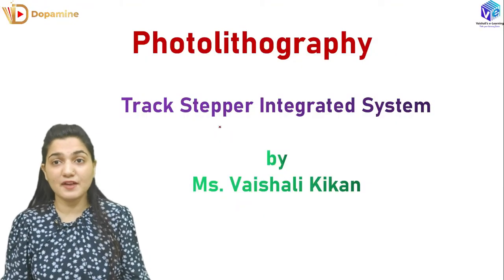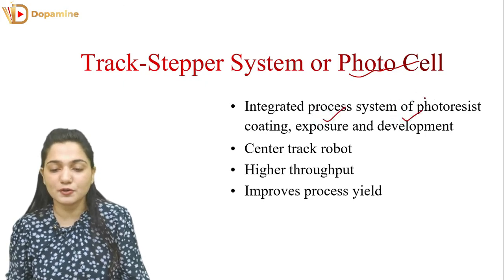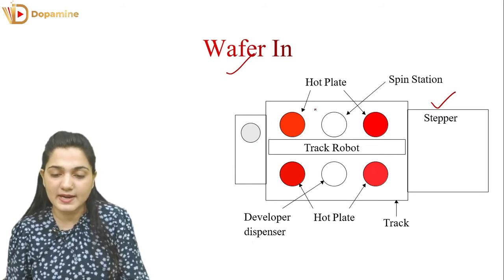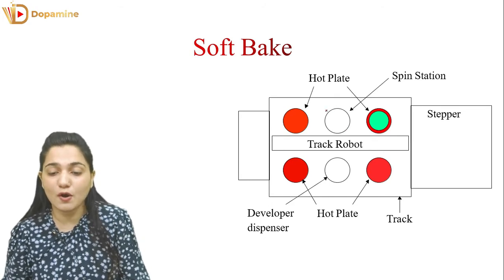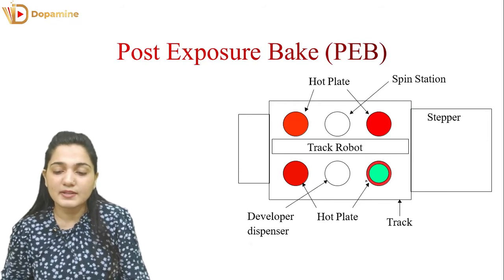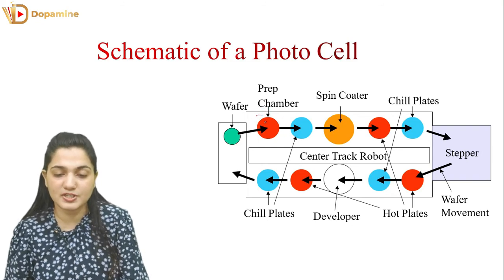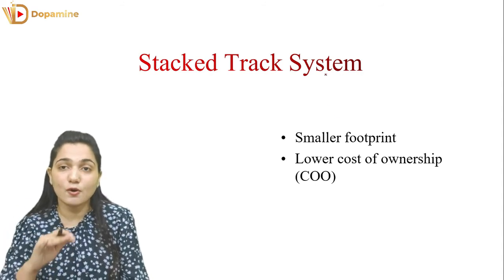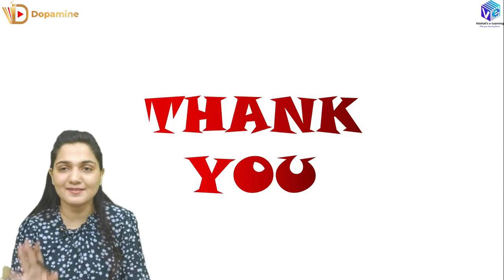Track Stepper Integrated System | Photolithography | VLSI Technology